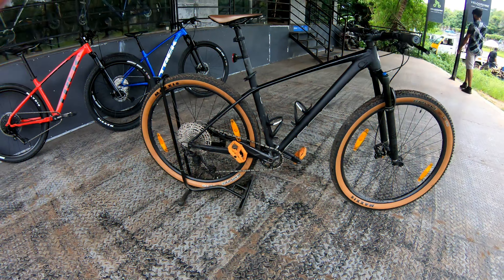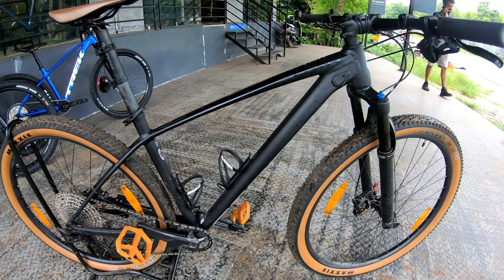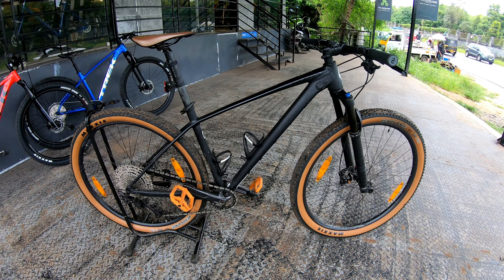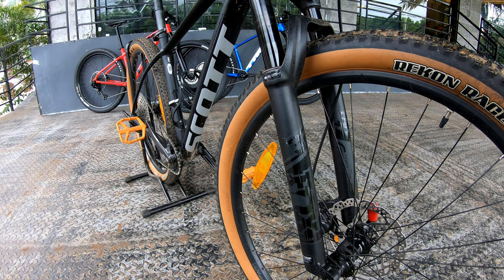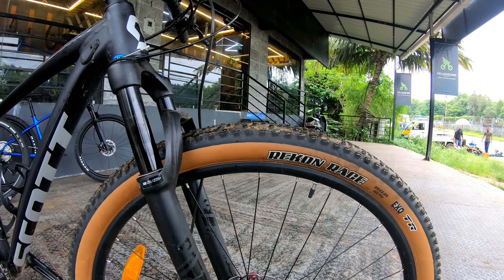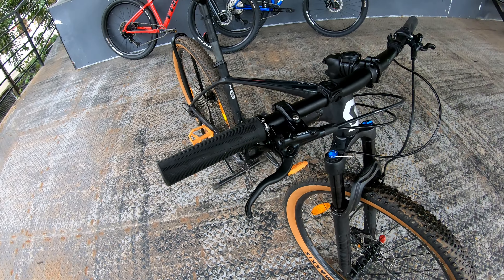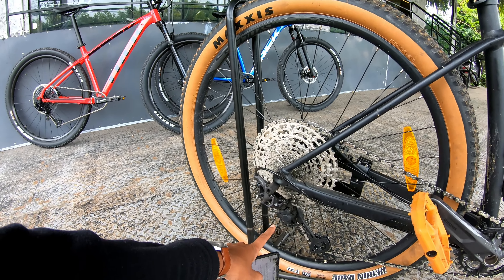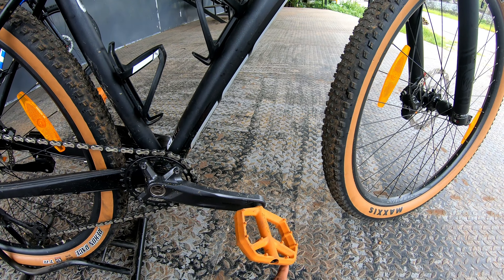Finnaly കിട്ടി കേരളക്കര കാണാത്ത ഒരു സാധനം.......🤑🤑🤑|SCOTT SCALE 950 WITH FOX FOR💥💥💥💥